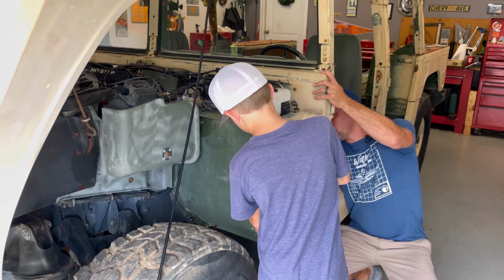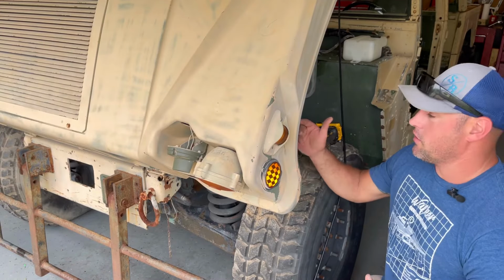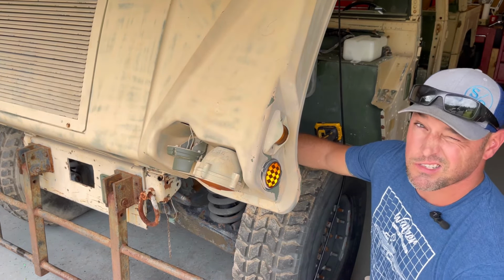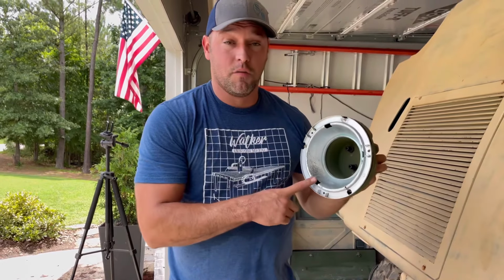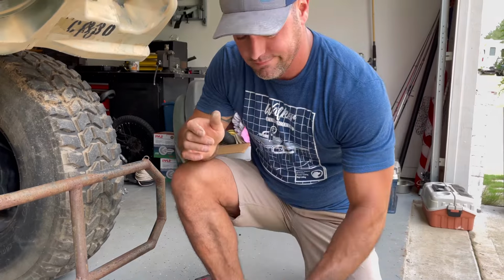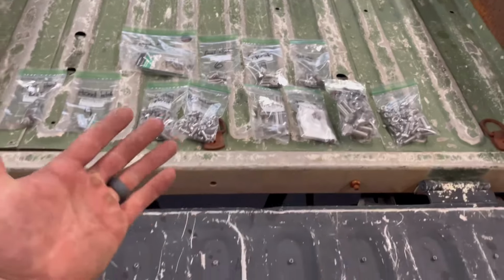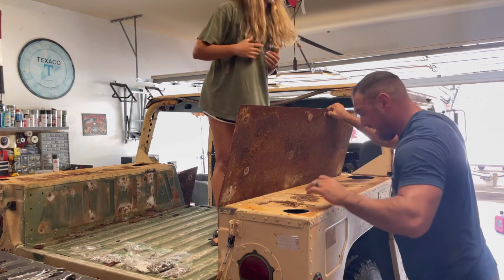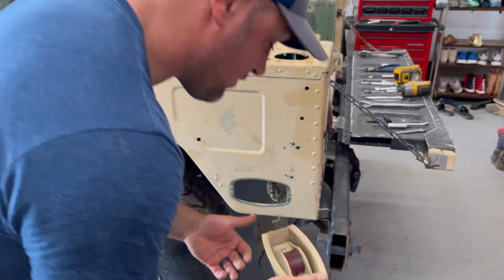Humvee HMMWV strip down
Starting stripping down this humvee ultimately prepping for paint!